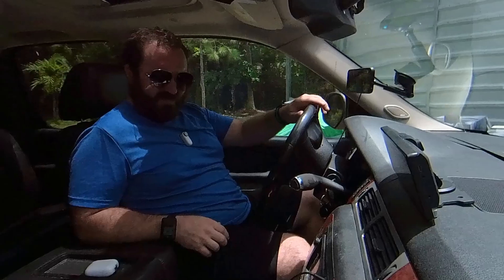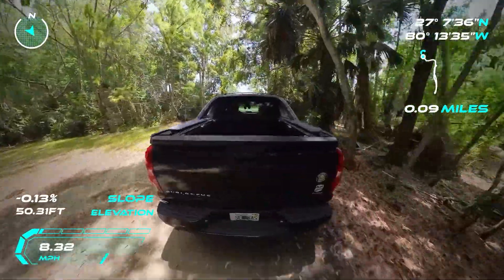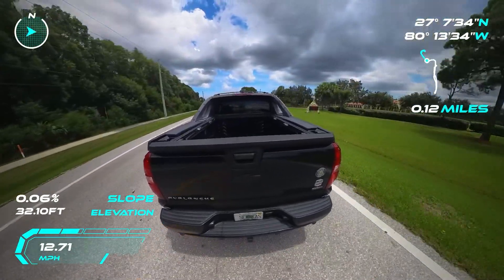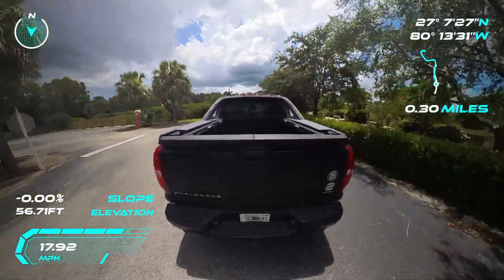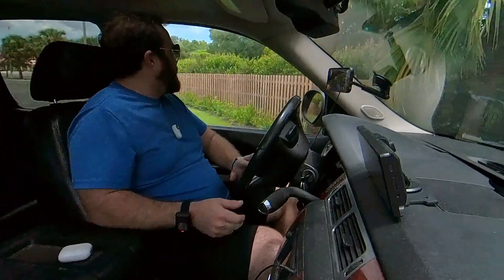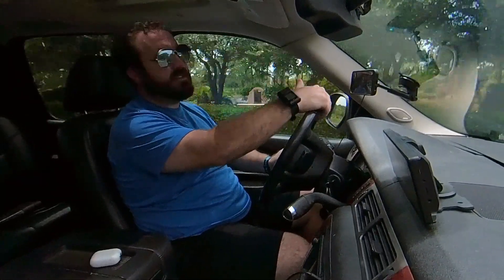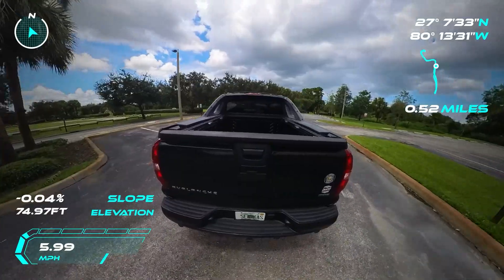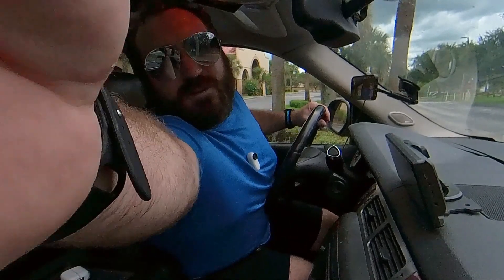Test Drive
just test driving a multi cam edit of a drive